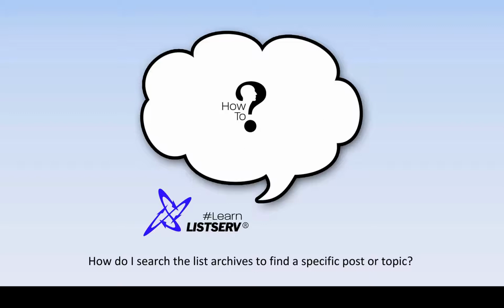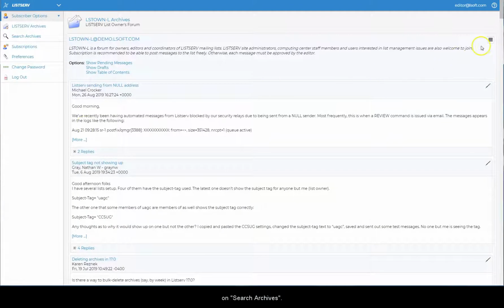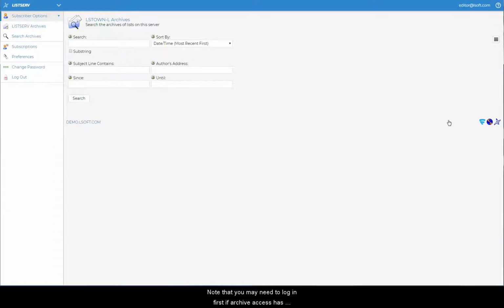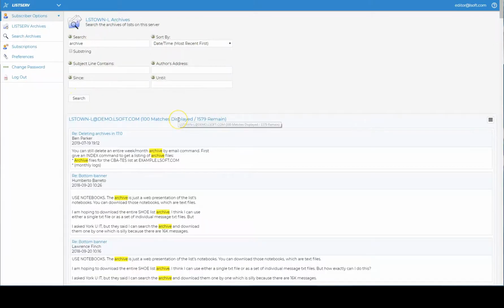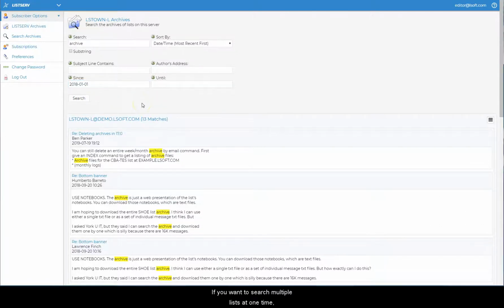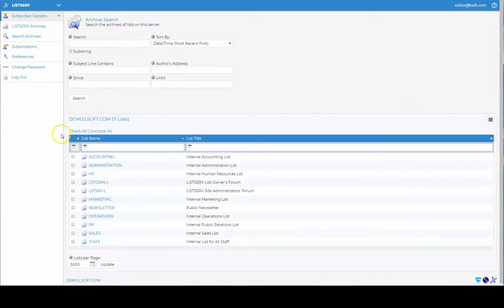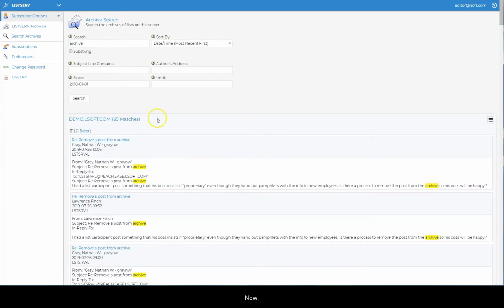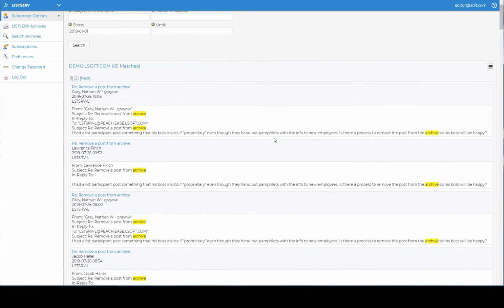How to search LISTSERV® list archives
This introductory guide shows how to search email list archives for messages or topics of interest using the LISTSERV web interface. It also shows how to narrow your query when searching very extensive list archives and how you can search the archives of multiple lists at one time.